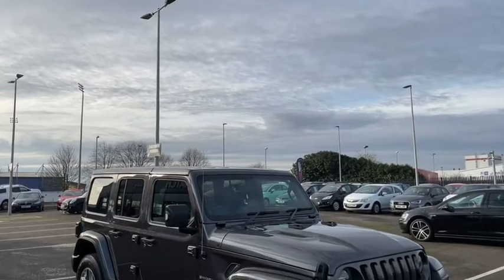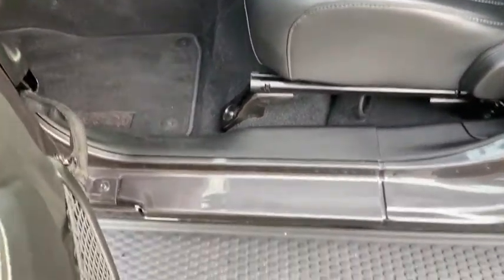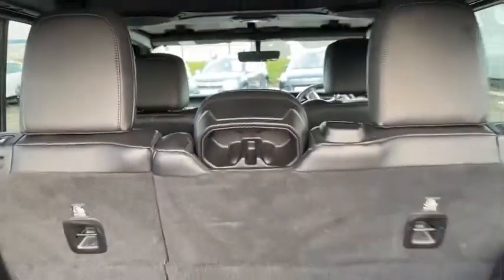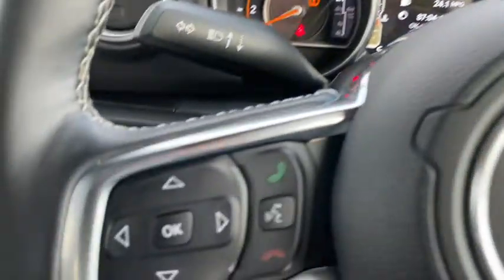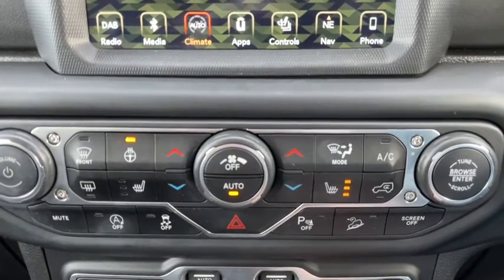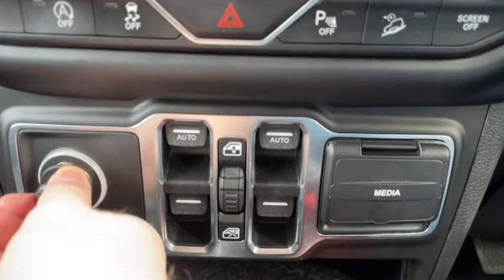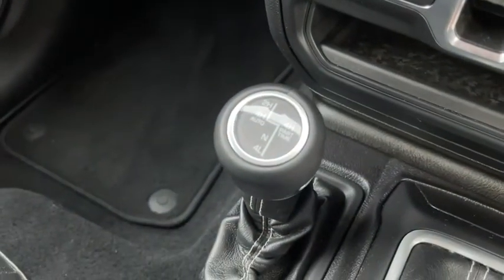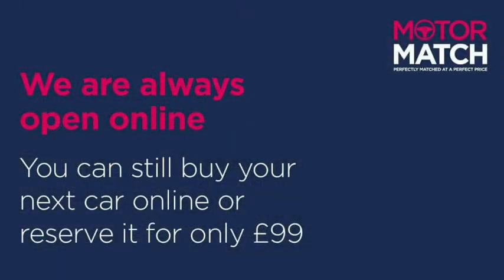Used 2018 Jeep Wrangler 2.2 Sahara Video Tour - Motor Match Chester